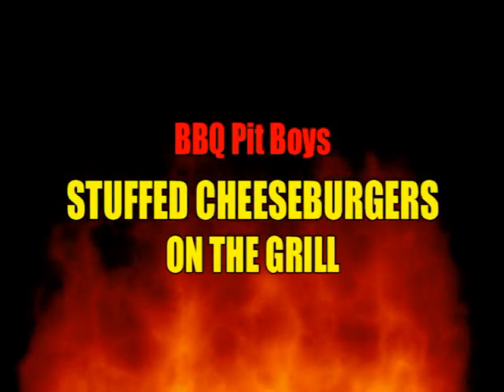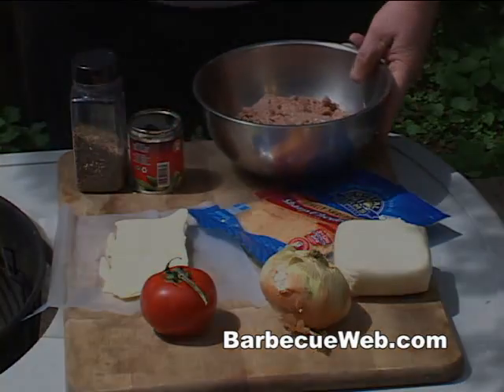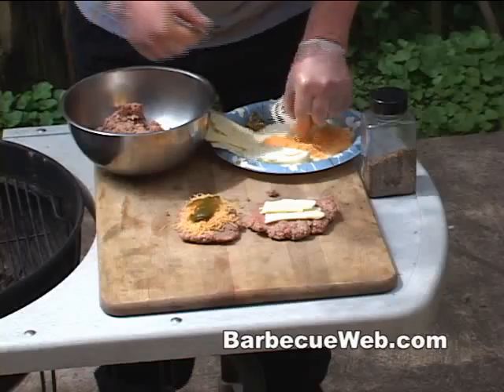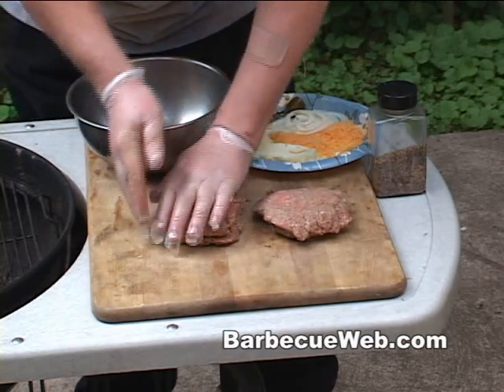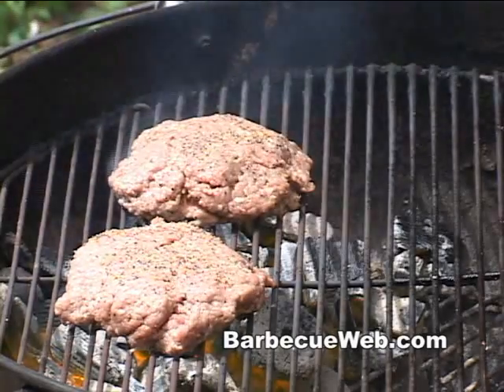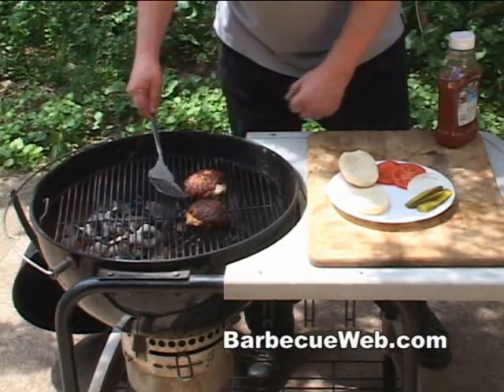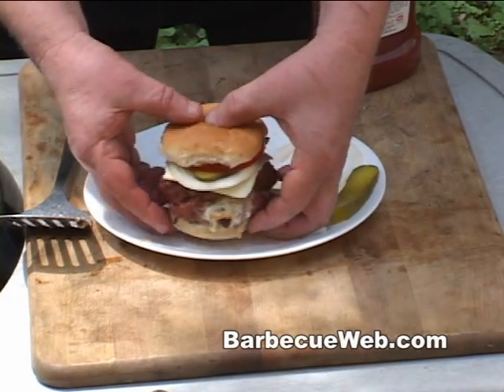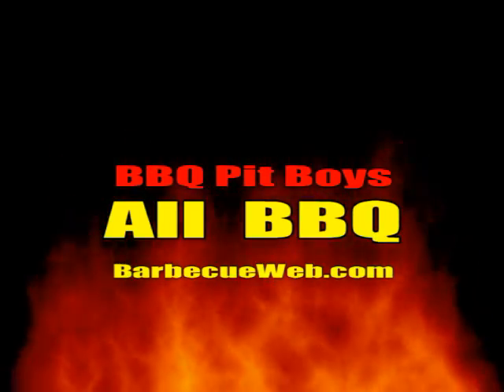How to make Cheese Stuffed Hamburgers | Recipe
Fun eatin' for kids of all ages, these BBQ Pit Boys Cheese Stuffed Hamburgers not only taste delicious but they're easy to do on the barbeque grill.